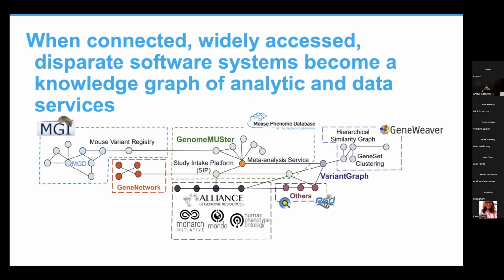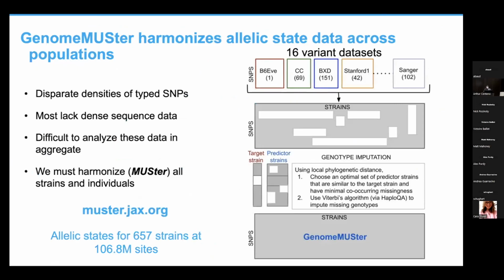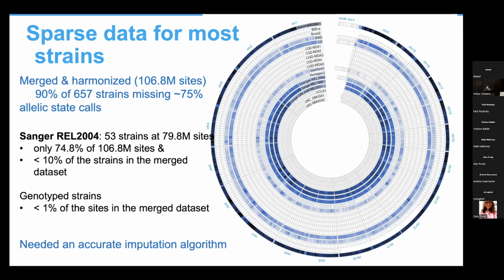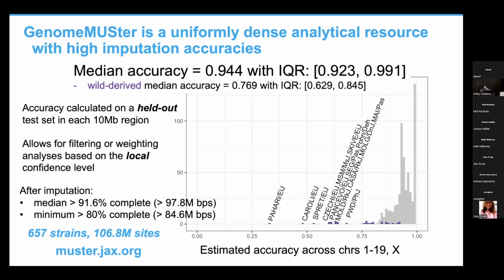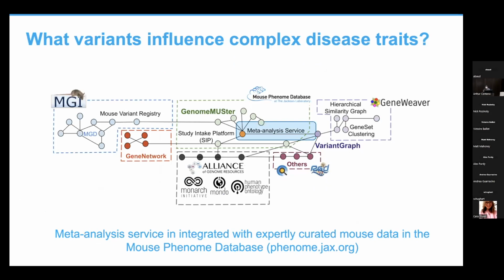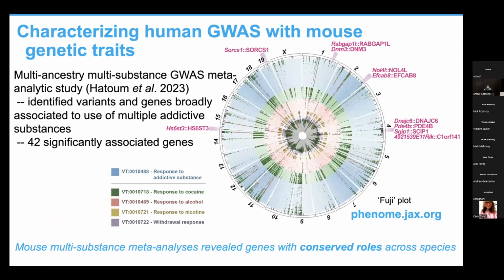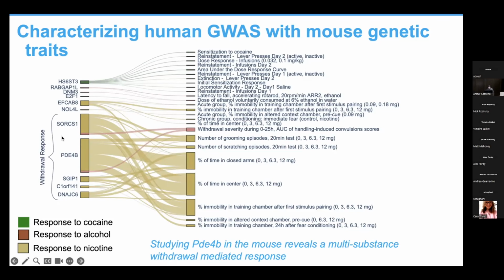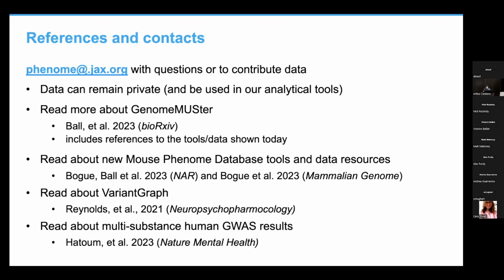GenomeMUSter: A comprehensive mouse variation analytical resource for complex trait... Robyn L Ball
GenomeMUSter: A comprehensive mouse variation analytical resource for complex trait analysis. Robyn L Ball